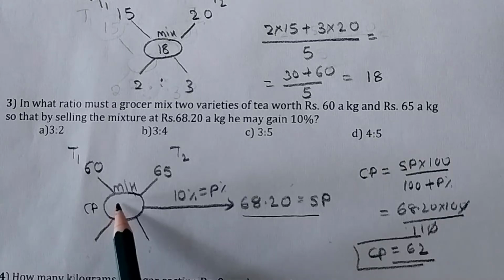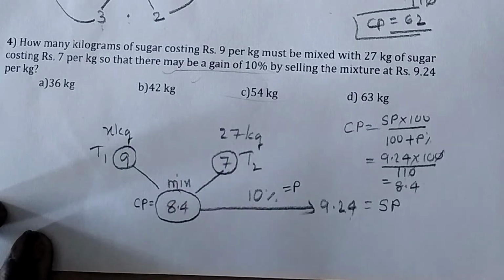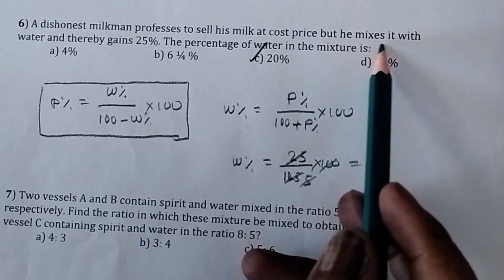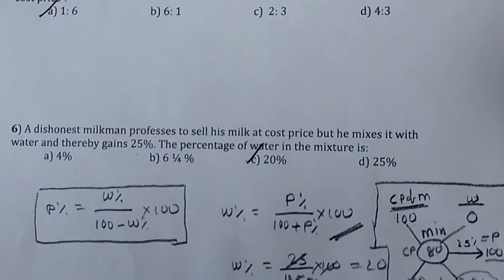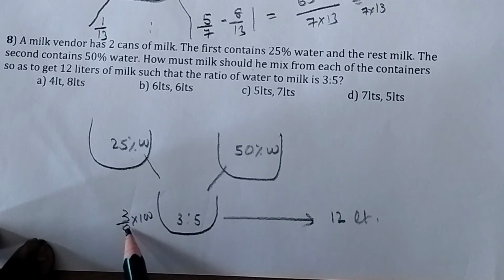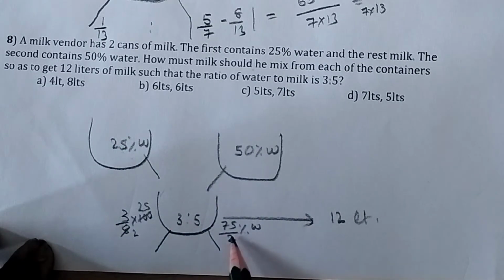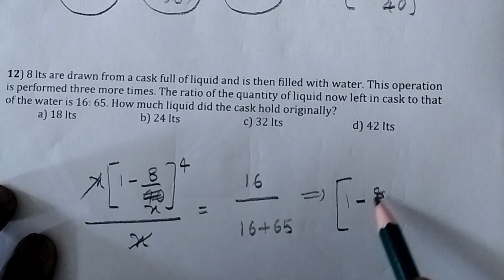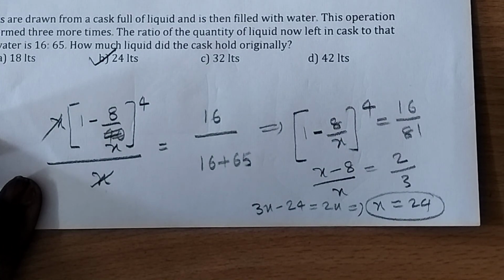Alligation and Mixture (Quantitative Aptitude)